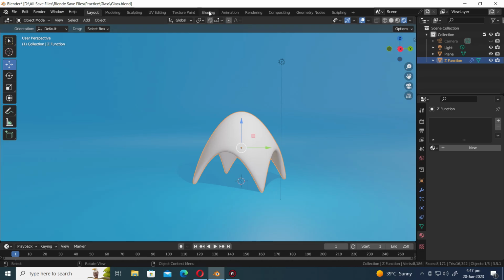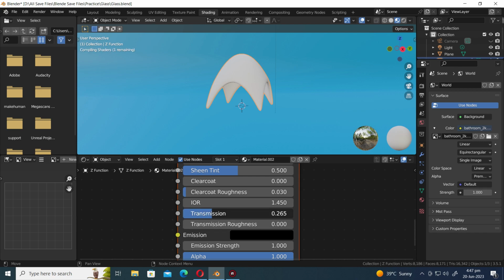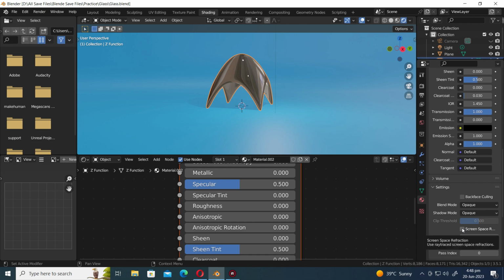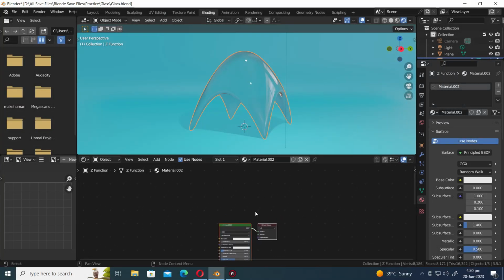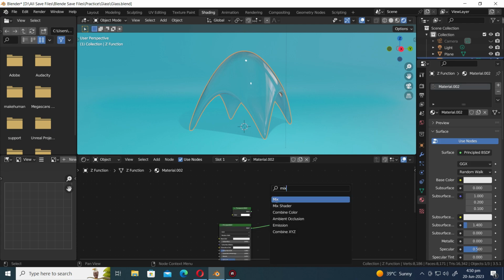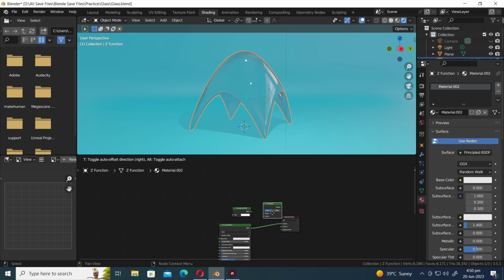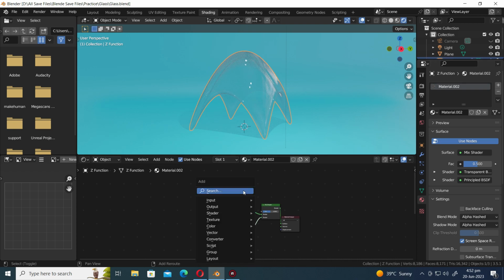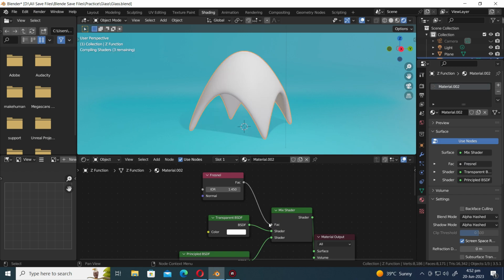How make a procedural realistic glass shader in blender 3.5 Eevee | blender tutorial for beginners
Get ready to unlock the secrets of creating stunningly realistic glass shaders as we delve into the mesmerizing world of Blender 3.5 Eevee. Whether you're a beginner seeking to master the fundamentals or a seasoned artist looking to enhance your skills, this blender tutorial for beginners How make a procedural realistic glass shader in blender 3.5 Eevee is your gateway to unlocking the true potential of Blender's material capabilities.

As we jump into the shading workspace, we'll guide you through every intricate detail, providing you with a step-by-step roadmap to creating awe-inspiring glass shaders. Discover the power of procedural textures as we unravel their secrets, demonstrating how to harness their potential to bring your glass surfaces to life.

With a meticulous approach, we'll explore the nuances of light interaction, studying how it refracts and reflects within the transparent realm of glass. From adjusting the refraction index to fine-tuning the caustics, we'll equip you with the knowledge and techniques to achieve breathtaking realism in your renders.

Whether you're aiming to craft intricate glass sculptures, simulate realistic drinkware, or create mesmerizing architectural elements, this procedural material blender or blender texture nodes tutorial will empower you to breathe life into your creations. From beginner-friendly explanations to advanced insights, we cater to artists of all levels, ensuring a comprehensive learning experience.

Join us on this extraordinary journey as we delve into the vast possibilities of Blender's material system, unveiling the secrets of Eevee's realistic render settings. Prepare to witness your glass shaders transcend the boundaries of imagination and become works of art that captivate viewers' hearts and minds.

Are you ready to unleash your creativity and master the art of realistic glass shaders? Join us now and embark on an extraordinary adventure that will elevate your artistic endeavors to astonishing new heights. Get ready to shine with the brilliance of glass in the captivating realm of blender 3d
 Eevee.